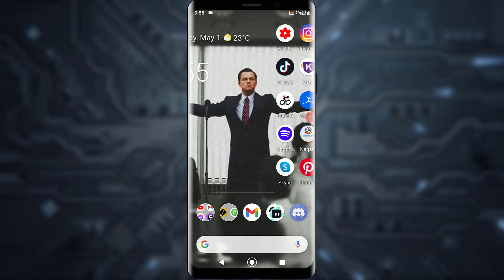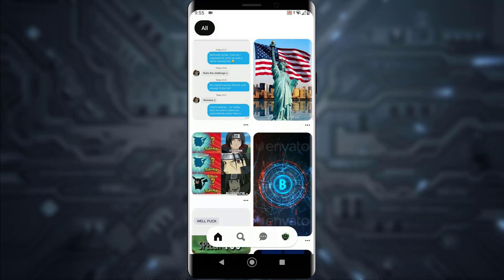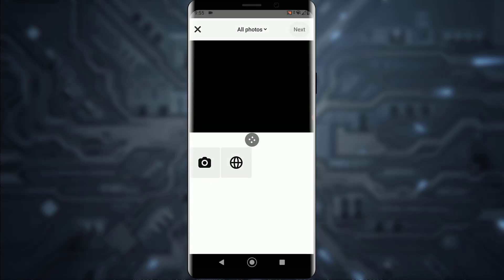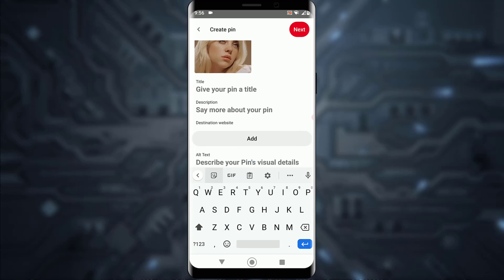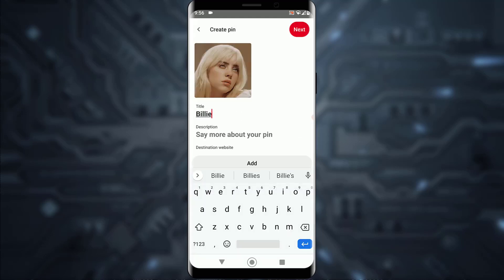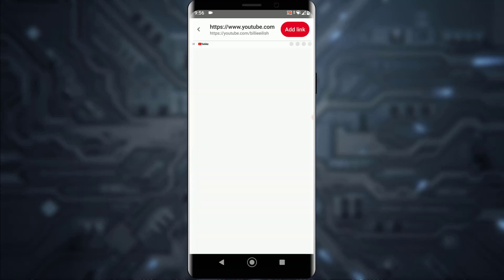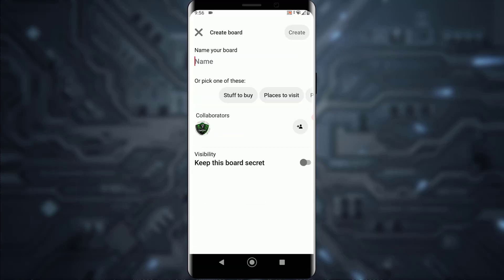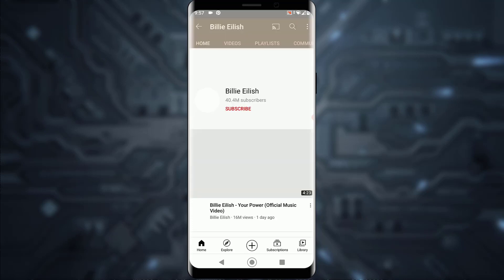How to Link Website to Pinterest Pin | 2021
In this video tutorial i will guide you in quick easy steps to how to add a link in pinterest description.